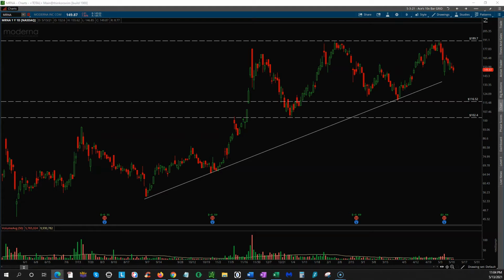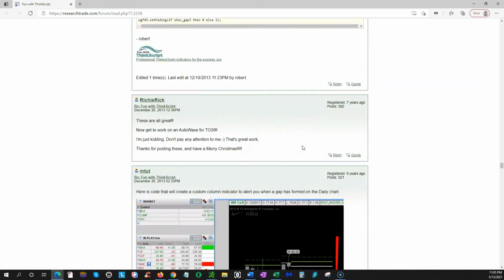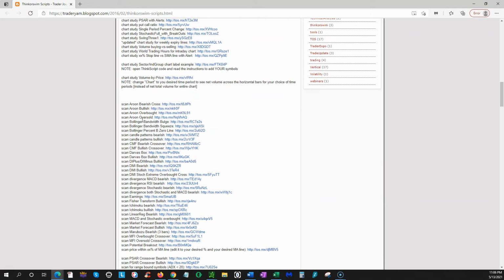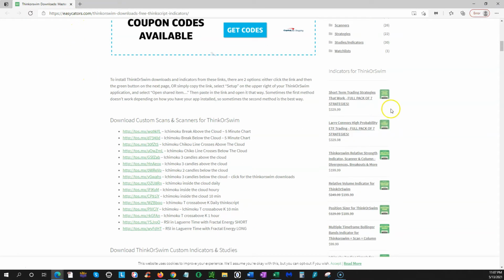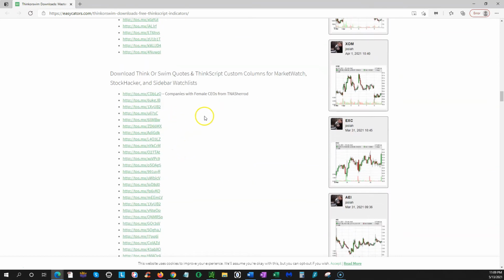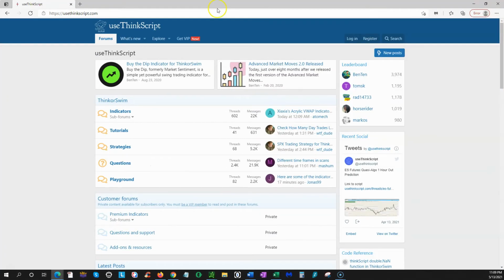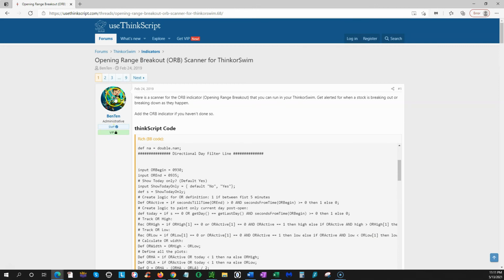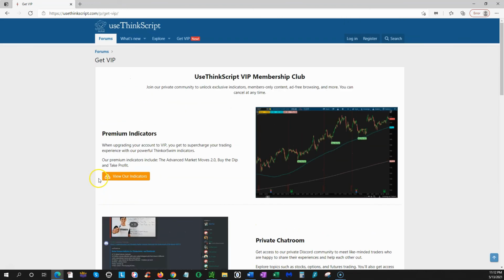The Largest Databases of ThinkorSwim TOS Trading Indicators on the Internet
Hi Traders! Today I'm brining you some of the largest resources of FREE ThinkorSwim indicators on the net.

Over the past 10 years I've been trading on the ThinkorSwim platform, it has been a struggle finding GOOD indicators that I don't have to pay a lot of money for that can help in my technical analysis.

In todays video I'm going to share with you four websites where you can find almost any indicator you can image, for FREE.
Not only will you have access to indicators, but you'll also find free chart studies, chart setups, customizable scans, custom watchlist columns, and much more.

The #1 best site on the internet for FREE ThinkorSwim indicators, tutorials, strategies, and much more is:

The following three websites all have great free resources including ThinkorSwim indicators, custom chart setups, scans, and watchlist columns:

I hope these resources help you in your trading journey.

Please don't forget to "like" the video as that will help get it out to more people.

Be sure to let me know if there is something specific to trading you'd like me to make a video about.  Thanks for taking the time to watch.  Stay green.  =)

Follow me on StockTwits - AceisTrading